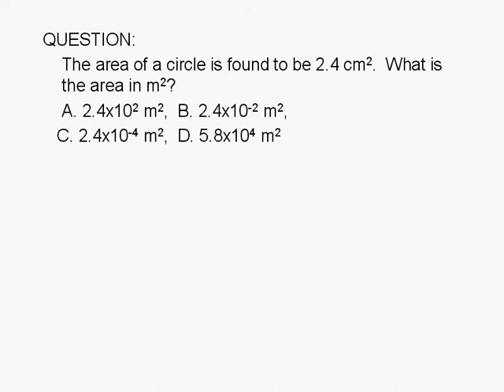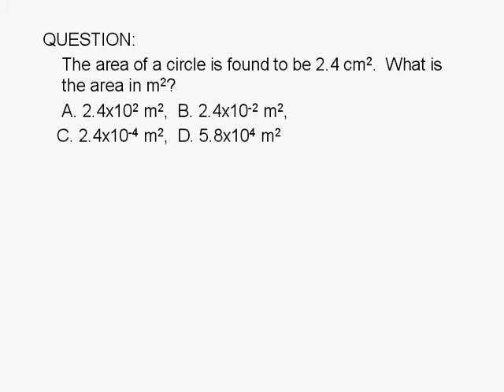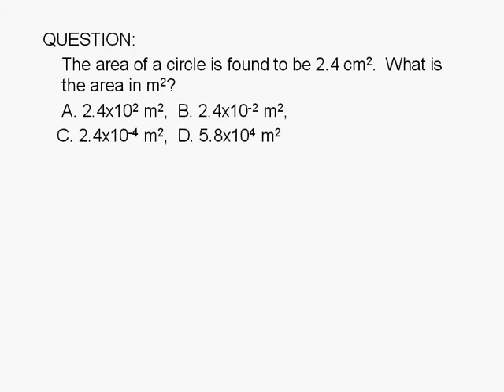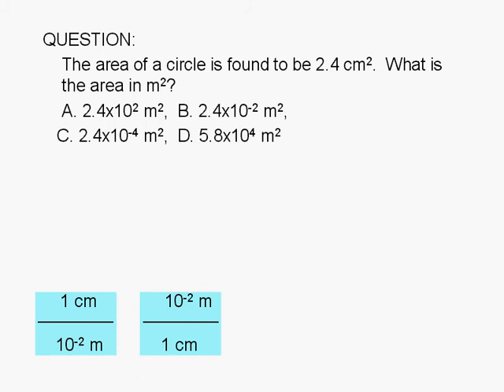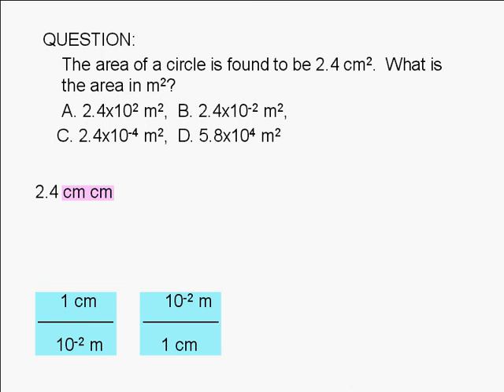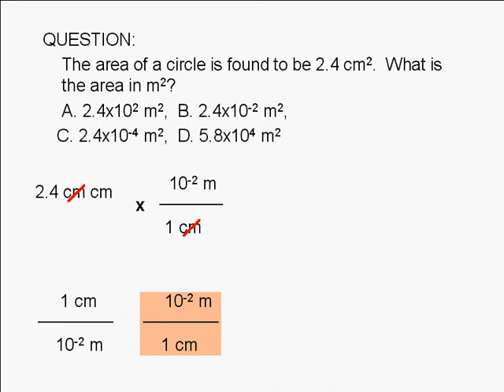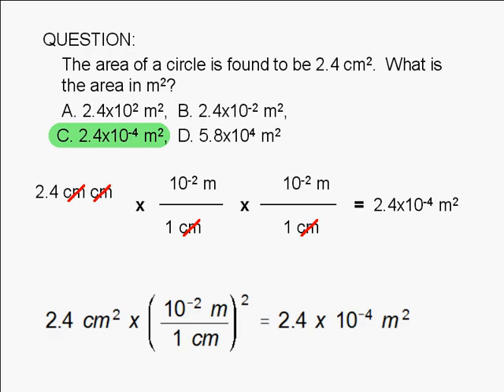1A-5-6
The area of a circle is found to be 2.4 cm2.  What is the area in m2? A. 2.4x102 m2, B. 2.4x10-2 m2, C. 2.4x10-4 m2, D. 5.8x104 m2